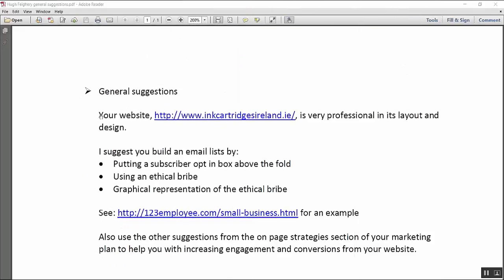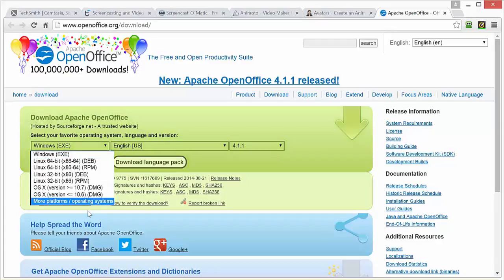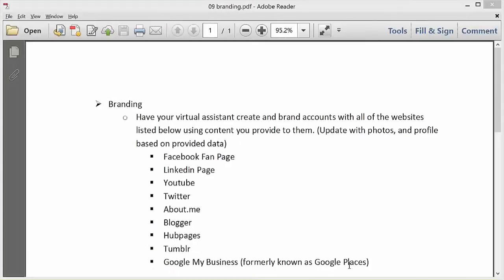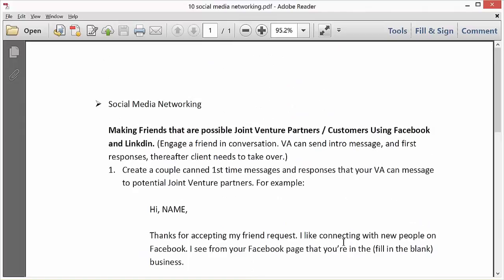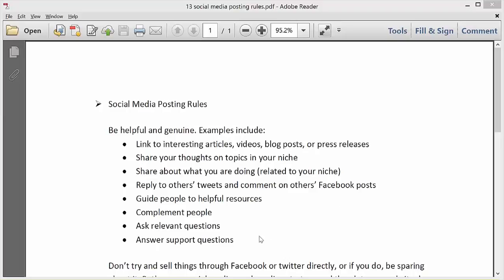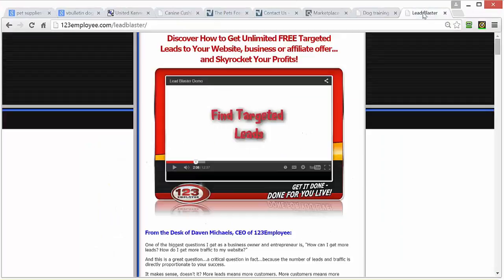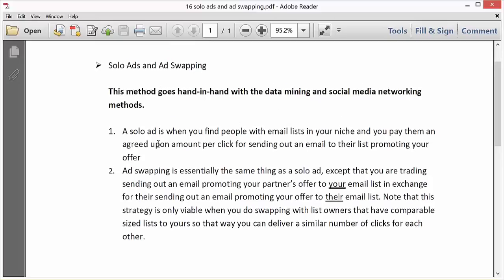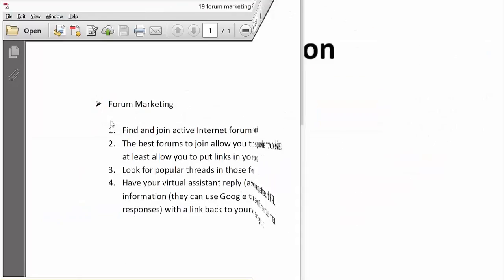Hugh Feighery Video